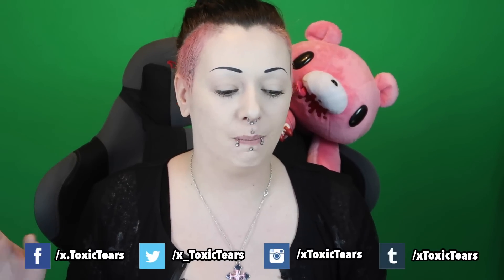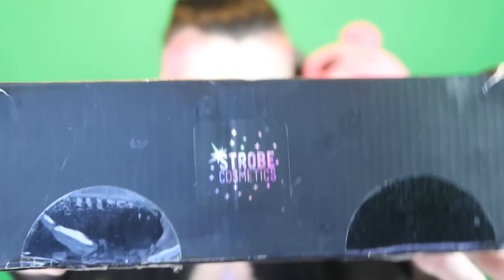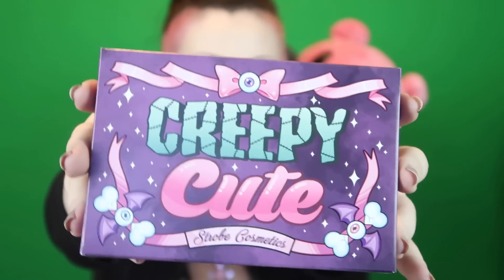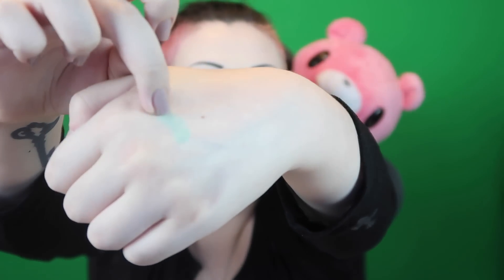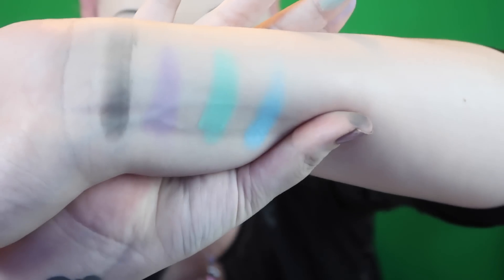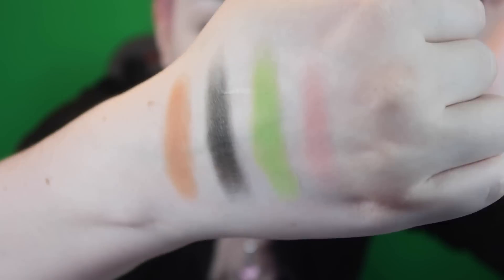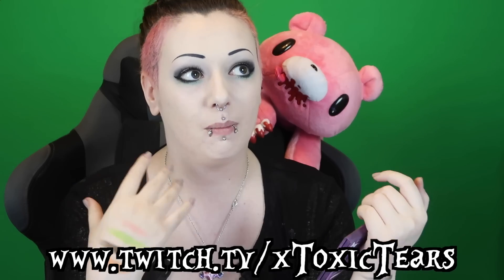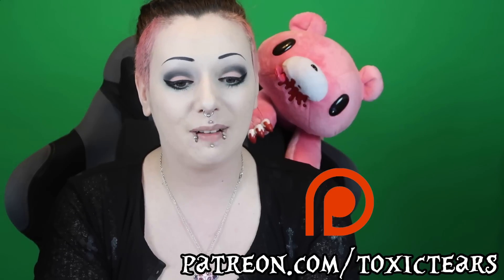Strobe Cosmetics Creepy Cute Palette - First Impressions! | Toxic Tears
Here's my first impressions of the new Creepy Cute palette from Strobe Cosmetics! I'm really excited to try more looks with this~

Mailing Address:

Kaya Lili
Bella Muerte Clothing
5 - 9 Donegall Street
Belfast
Co. Antrim
BT1 2FF

Tuesday: 8:00PM BST
Thursday: 8:00PM BST
Sunday: 8:00PM BST

MY WISHLIST